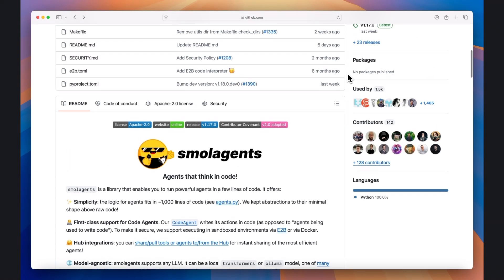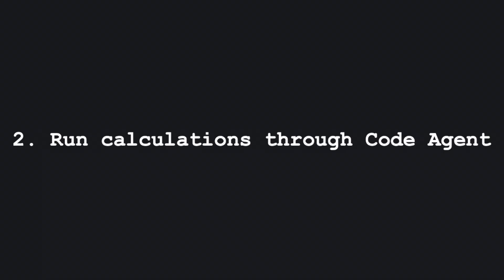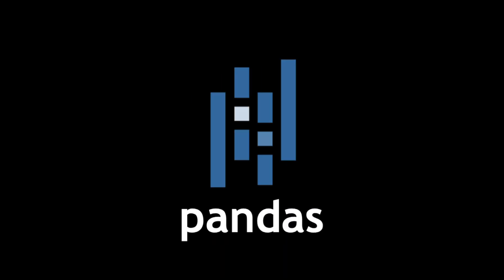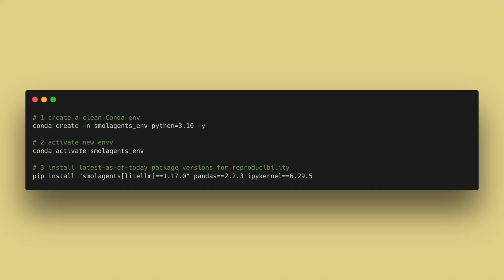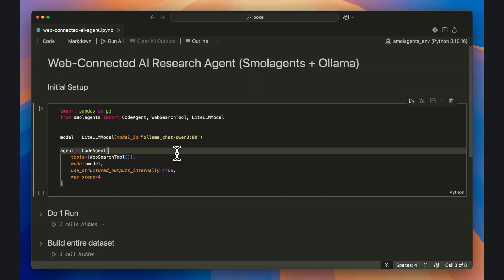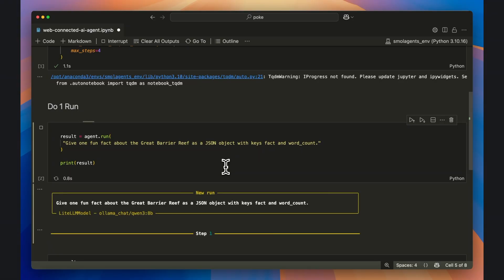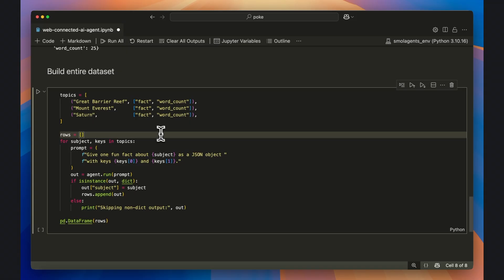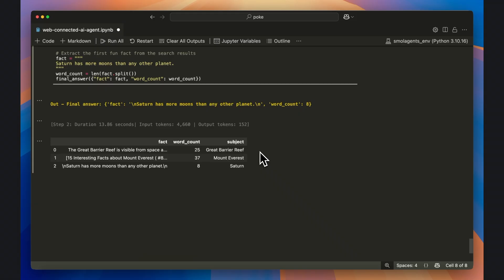Build a Web Research AI Agent in 5 minutes (Smolagents + Ollama)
This video shows you how to turn the Hugging Face Smolagents library and a local Ollama-hosted open source LLM (such as Qwen 3, DeepSeek-R1-0528, or Gemma 3) into a web-connected AI research agent that outputs clean JSON structured outputs. It shows you how to install the AI tech stack, enable the new use_structured_outputs_internally feature, and write less than 20 lines of Python code to make the agent search the web, run inline calculations, and build a Pandas DataFrame.

This tutorial includes step-by-step environment setup as well as showing you how to leverage the CodeAgent, WebSearchTool, and LiteLLMModel modules of the Smolagents library to do live web search. This workflow shows you how to automate and create a full dataset based on a prompt and a list of subjects/topics and requested data fields. You can expand and customize it for your own purposes, and you can do this all on your laptop without any cloud API costs that you would need with OpenAI or Google Gemini.

**Chapters**
0:00 About the Structured Output Update to Smolagents
0:47 What this tutorial covers + AI tech stack
1:34 How to install Ollama and install Qwen3:8b
2:05 Setting up the Smolagents Python Environment
2:26 Setting up the Model configuration
3:08 Execute Agent Run for a single instance
3:58 Loop Execution of Agent Run to create an Entire Dataset